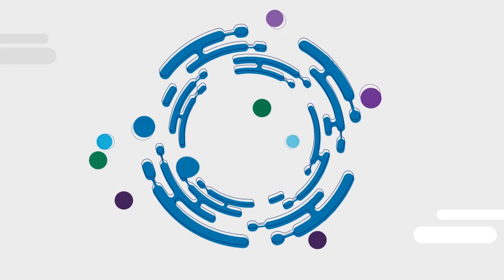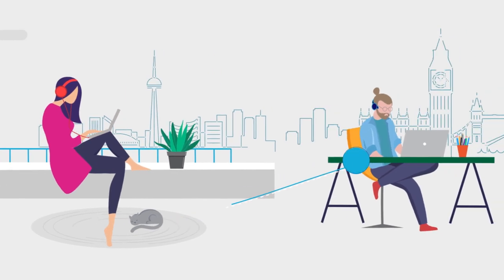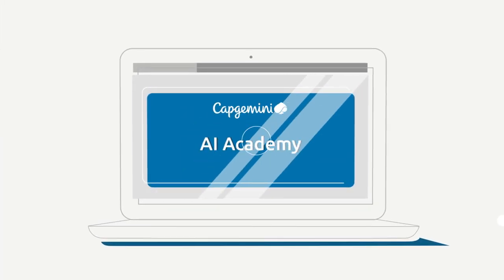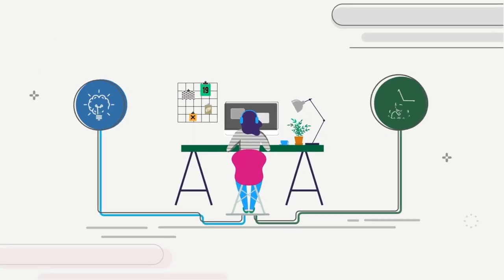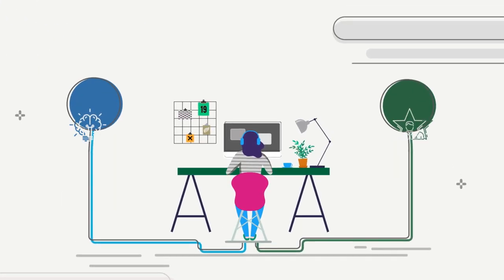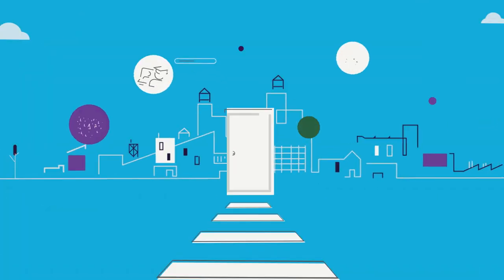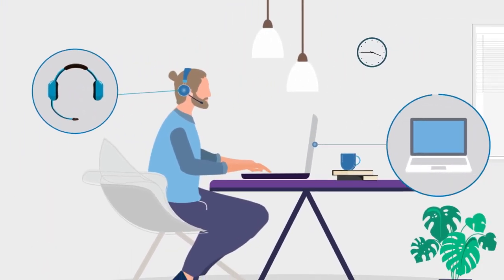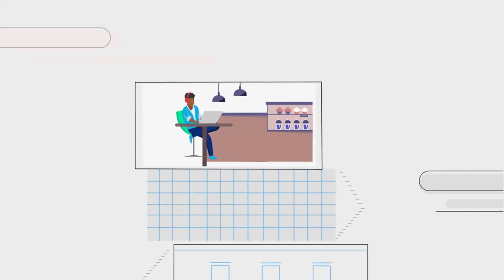The Capgemini AI Academy Practitioner's Program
Maintaining a competitive edge in AI is crucial. The Capgemini AI Academy Practitioner's Program can help. Delivered by our practitioners to our client’s practitioners, this continuously updated program offers business-relevant, hands-on learning curricula. Tapping into state-of-the-art industry insights, technology expertise, leveraging community learning, and real-life case studies.

All our clients need to get started on this career-enhancing move is a headset and laptop.